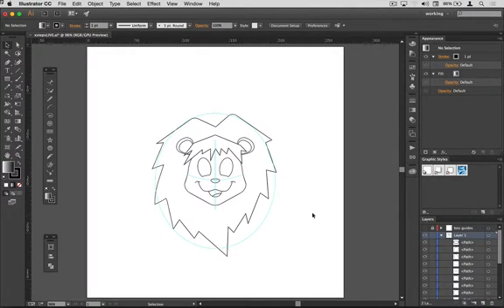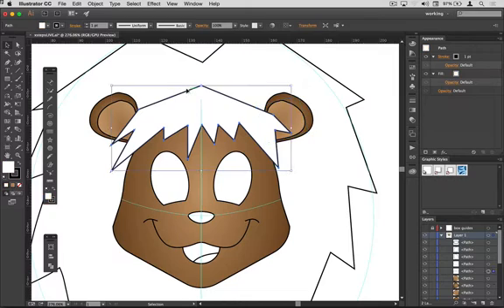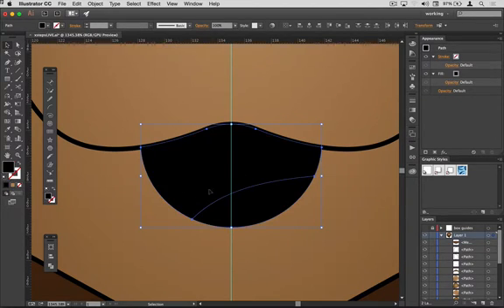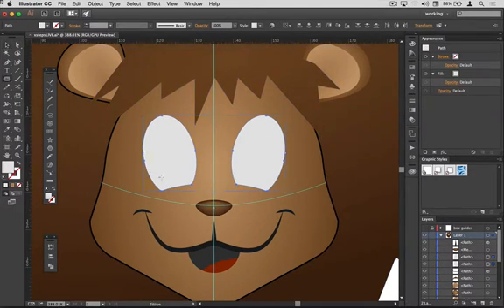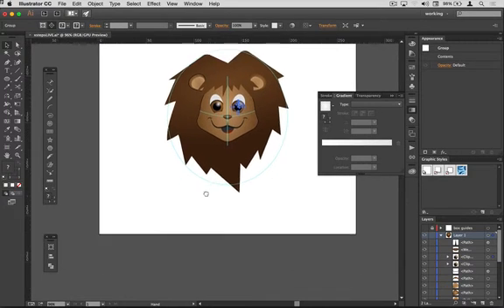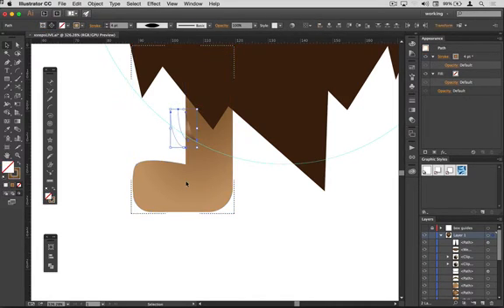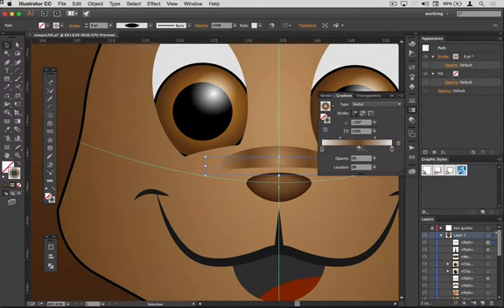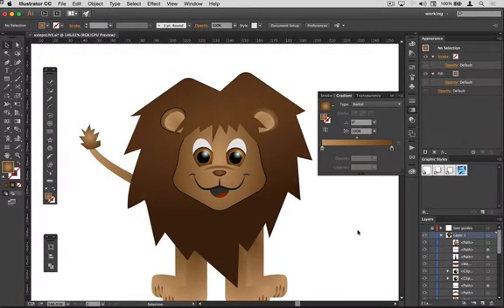Cute Baby Lion Drawing—stage 2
The second half of this drawing demonstration and tutorial, where we add colour to the existing drawing, then add the remainder of the components.